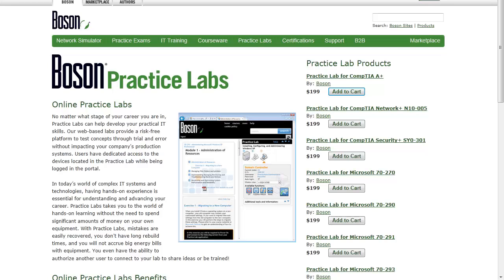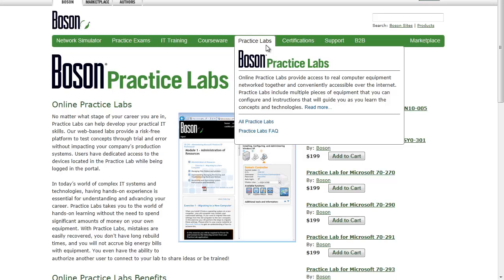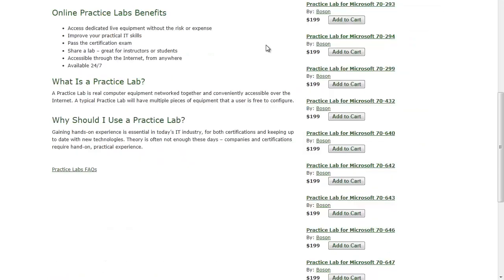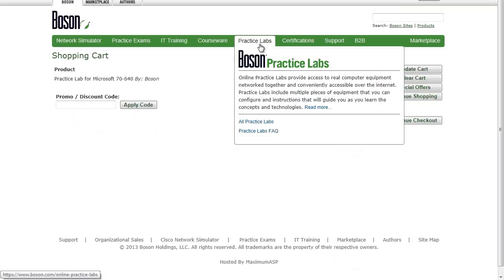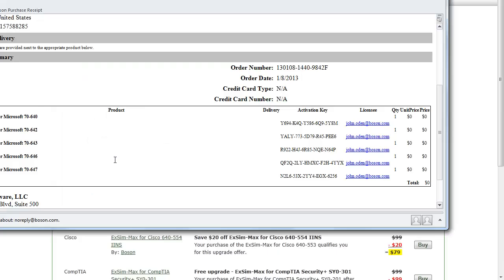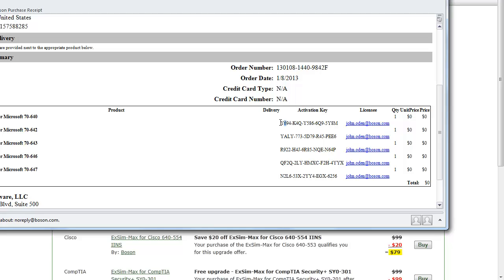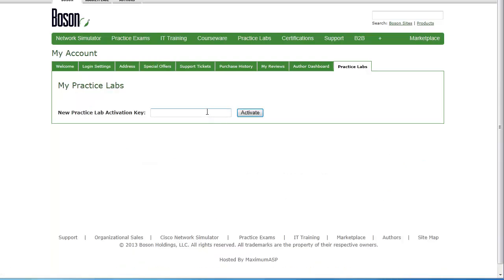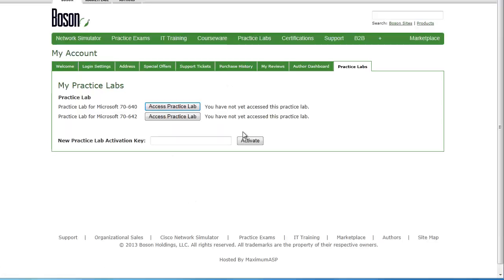Boson Practice Labs - How to Purchase and Activate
Boson Practice Labs are a great way to get hands-on experience in a real environment. Access from anywhere you have Internet. This video provides an overview of the purchase and activation process